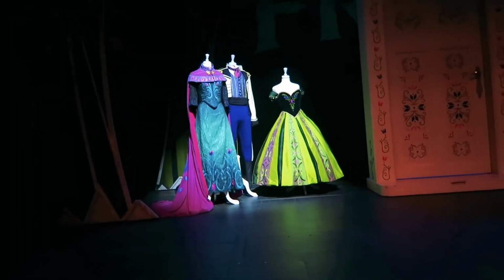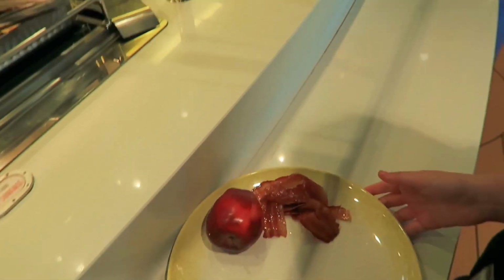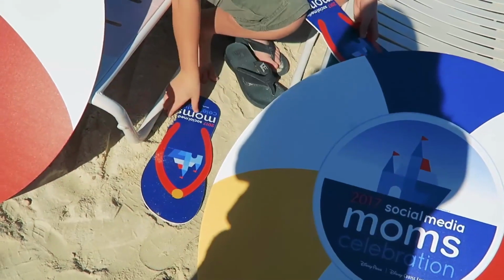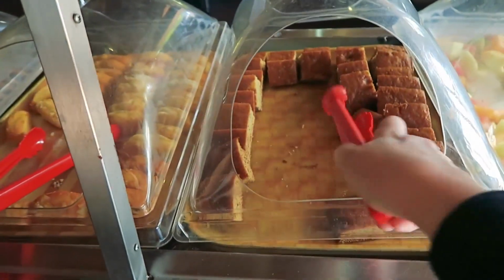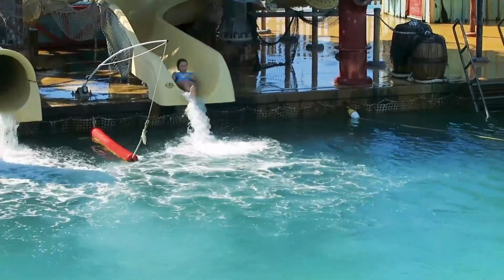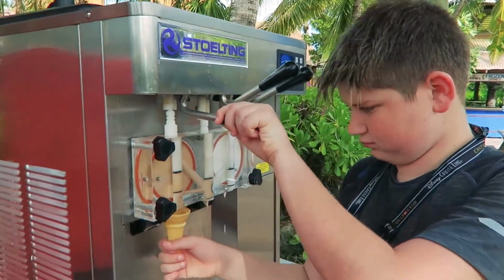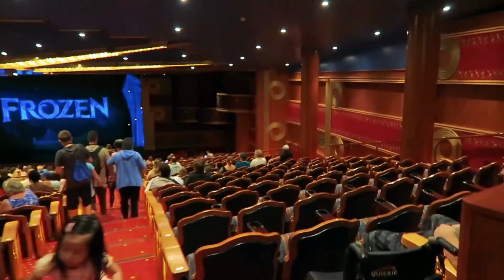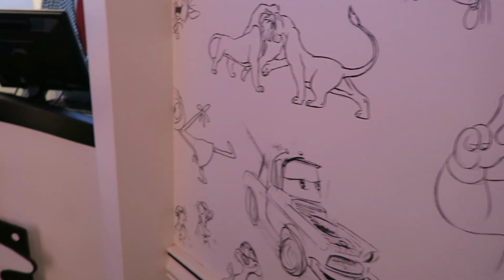Disney Cruise 2017 Day 3 in Castaway Cay on Disney Wonder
We enjoy a fun day of the waterpark, beach, and even snorkeling.

0:37 Frozen costumes
2:37 Breakfast at Cabanas
3:54 Welcome to Castaway Cay
4:32 Donald Duck and Minnie Mouse
4:58 Disney Social Media Moms photo shoot
7:18 Cookies BBQ
8:16 Pelican Plunge
10:55 Flippers Floats
11:30 Snorkeling at Castaway Cay
15:00 New Frozen Show on Disney Wonder
17:55 Animators Palate
19:28 See Ya Real Soon Character Meet and Greet Party
20:44 Super Duper Kids Blog

More About Disney Cruise:  Disney Cruise Line is a cruise line operation that is a subsidiary of The Walt Disney Company. The company was incorporated in 1996 as Magical Cruise Company Limited and is domiciled in London, England, with their operational headquarters located in Celebration, Florida. The President is Karl Holz.

Disney Cruise Line currently operates four ships: Disney Magic, Disney Wonder, Disney Dream, and Disney Fantasy. Two as-yet-unnamed ships will join the fleet in 2021 and 2023. Disney Cruise Line also owns Castaway Cay, a private island in the Bahamas designed as an exclusive port of call for Disney's ships. Disney Cruise Line operates the Disney Cruise Line Terminal in Port Canaveral, Florida.

In 2015, Disney Cruise Lines had 2.8% share of the worldwide cruise market by passenger and 2.4% by revenue, while in 2011, the company held a 1.95 market share.

The line pioneered the rotational dining concept, in which guest would rotate with their wait staff through three different main dining rooms.

About Us: We're on a mission to have as many travel adventures with our family while we can while our kids are still young. Kids grow up fast. We're intent on making the most of that time! We post a daily travel vlog of our adventures and vacations! We are NOT the typical family of four!  We have a fun, crazy, and funny life full of adventure.  We live and play in the most popular tourism destination in the world, Florida, right down the road from Mickey Mouse and Harry Potter!  We homeschool our kids and own an online business that allows us a lot of exciting adventures.

Join top family vloggers, Jones Family Travels for daily videos from multiple travel destinations. Enjoy family friendly content from these popular family vloggers, daily.

3948 3rd St S #348